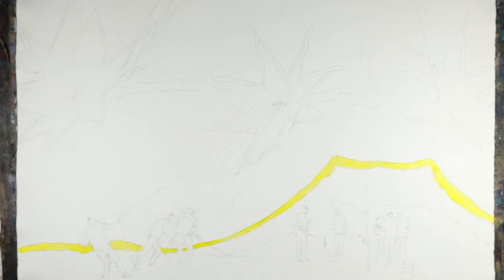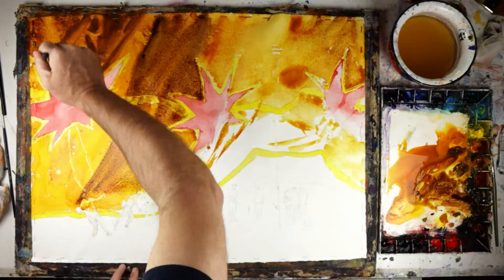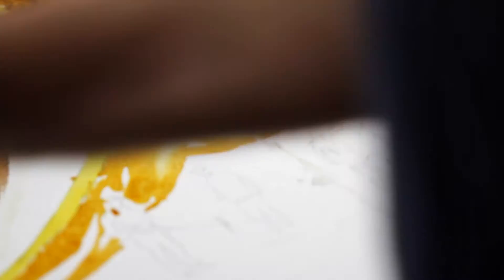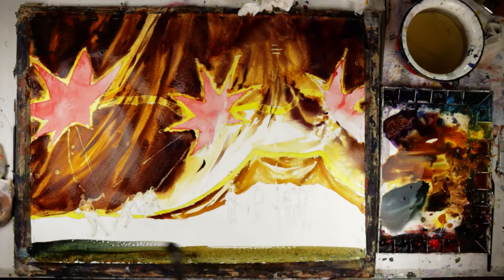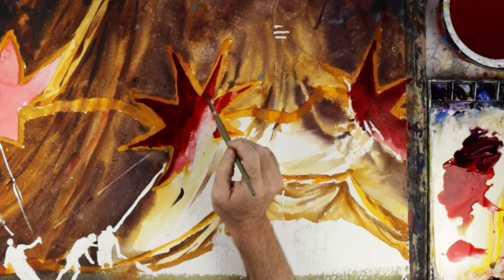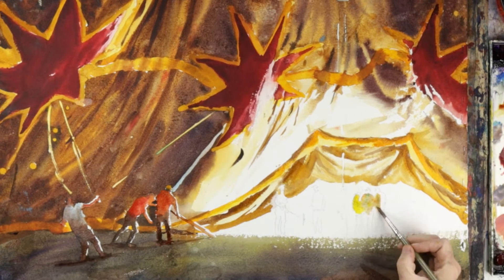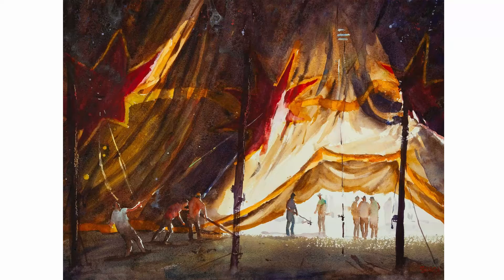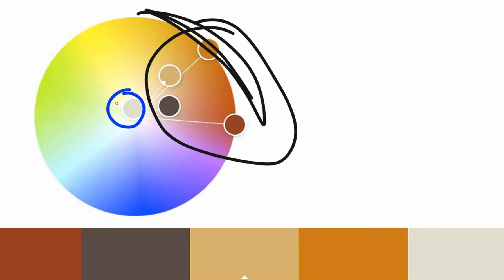HOW TO THINK ABOUT COLOUR - CIRCUS PAINTING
Watercolour Demonstration of the inside of a circus tent. A real mix in this one - showing you the use of masking fluid and more importantly,A WAY TO THINK ABOUT COLOUR.
I also have a bit of fun with the Cicus theme. Enjoy!

WATERCOLOUR MATERIALS FOR BEGINNERS – the best gear for success

WATERCOLOUR FOR BEGINNERS – your roadmap to watercolour confidence
(ONLINE COURSE)

SLUGA WATERCOLOUR SCHOOL
(ONLINE COURSES)

FILM CLIPS:
The Court Jester (3/9) Movie CLIP - Get It? Got It. Good. (1956) HD
Movieclips
Published on 25 Feb 2012

Ghostbusters (2/8) Movie CLIP - He Slimed Me (1984) HD
Movieclips

Monty Python and the Holy Grail- Intermission Music
Slycovian